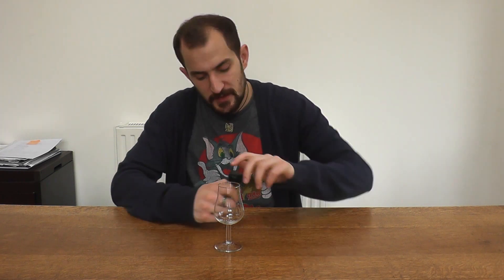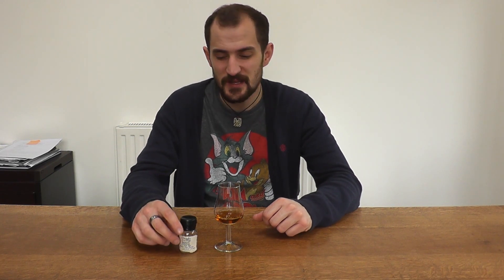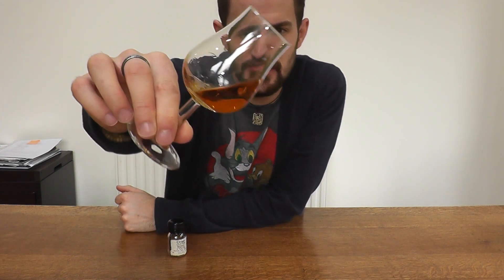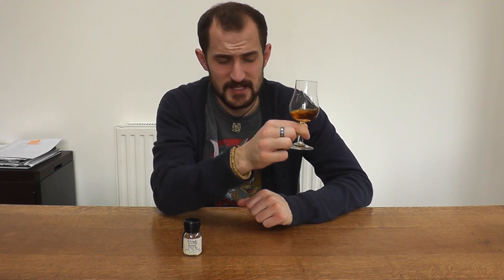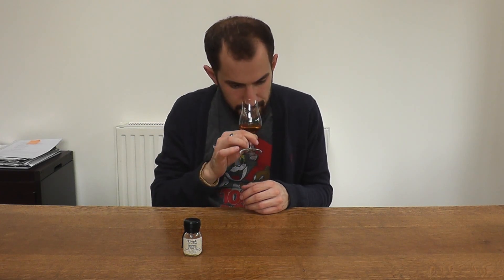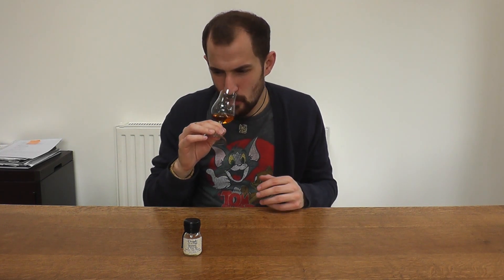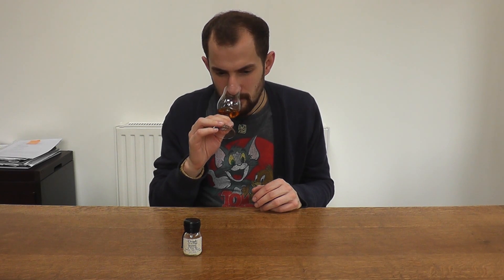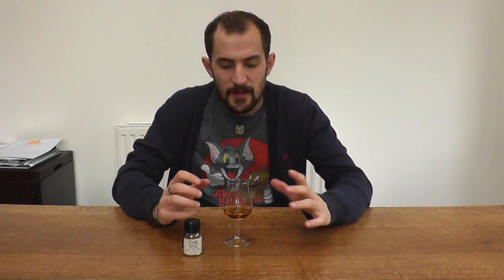Clynelish 16yo Oloroso Finish Darkness Bottling Review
Review Clynelish 16yo Oloroso Finish Darkness Bottling by Master of Malt.